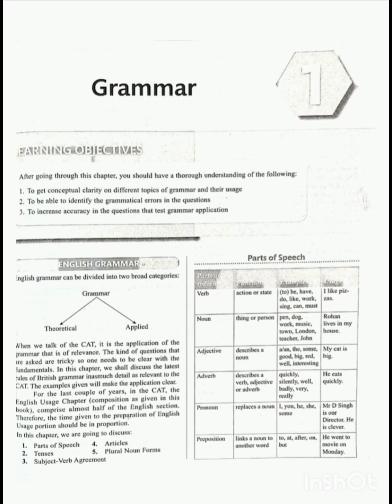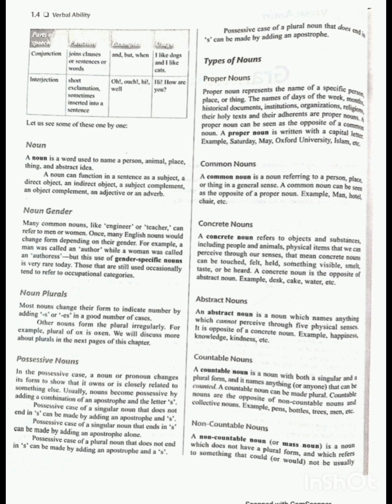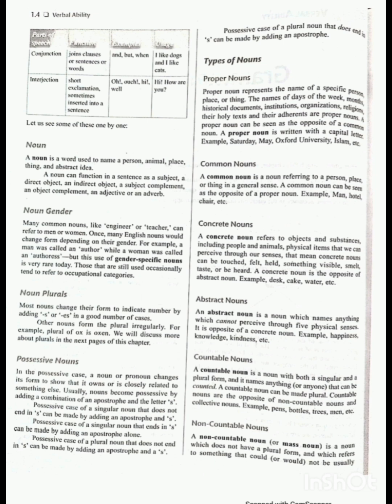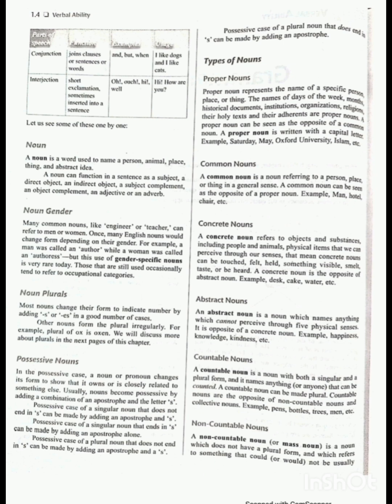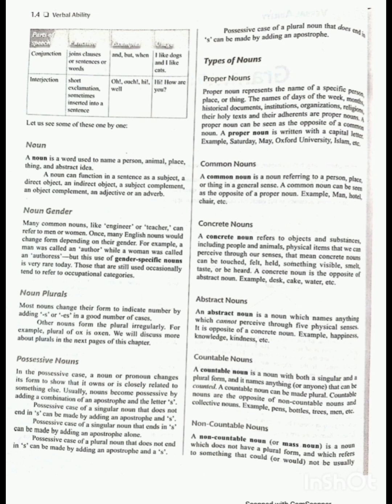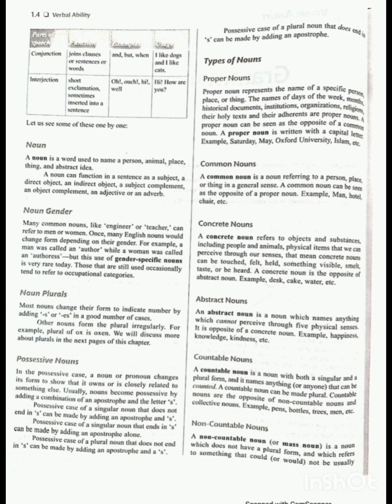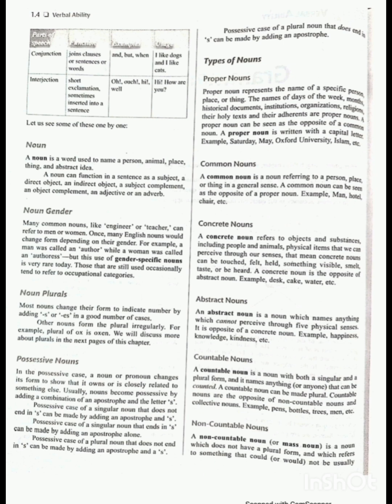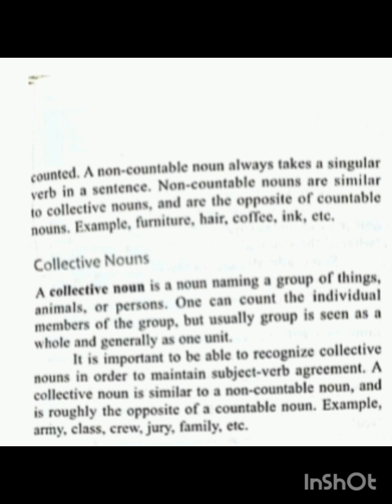Nouns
Nouns (Anand Sir)

Pabitra Sir Classes:

Personal guidance center for CAT, XAT, CMAT, GMAT and other management entrance examinations.

USP: Personal guidance provided. Focus on basics for weak students.
Shortcut process and easily understandable solutions will be provided.
Flexible shifts for the convenience of working students.
Counselling for college selection and overall career improvement.

At Pabitra Sir’s classes, we ensure that students are able to attain complete understanding of basic concepts. Classes occur in flexible shifts for the convenience of working students.

Best quality study materials by Arun Sharma, Sarvesh Verma and Gautam Puri are followed by us.

Today we are proud to say that our students have been selected at IIMs, IITs, XLRI, SPJIMR, ISB Hyderabad, Boston University and several other reputed B Schools.

Start your journey for MBA entrance examinations and join today.

Pabitra Sir Classes - Personal Guidance Center for CAT GMAT Preparation